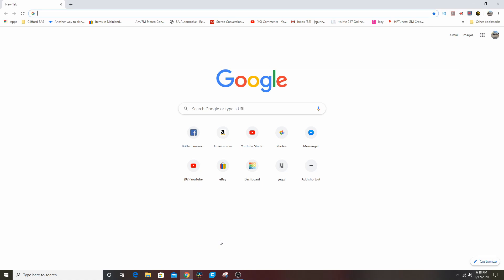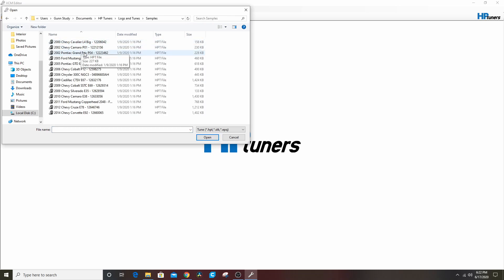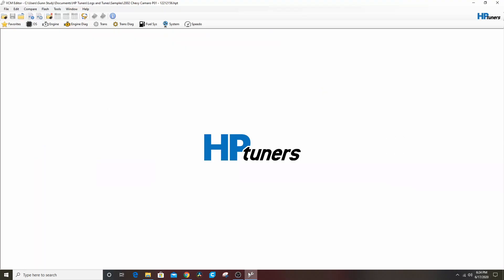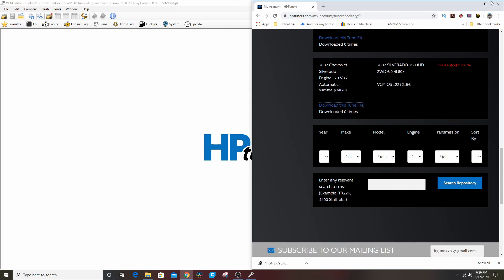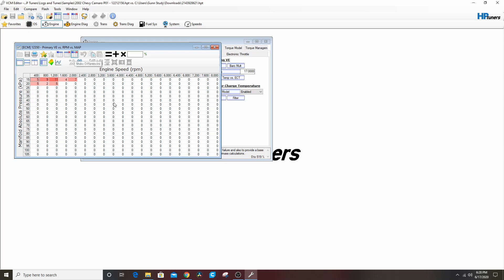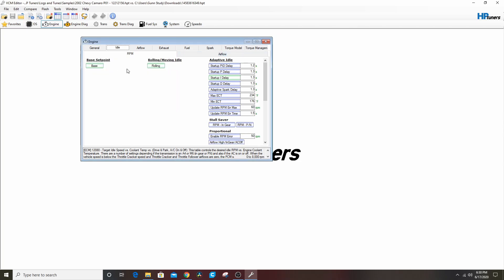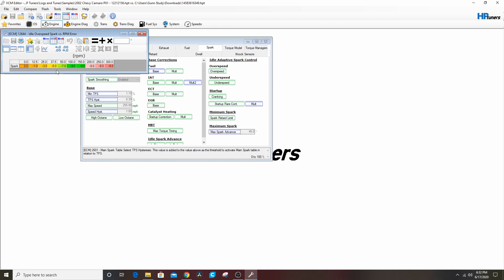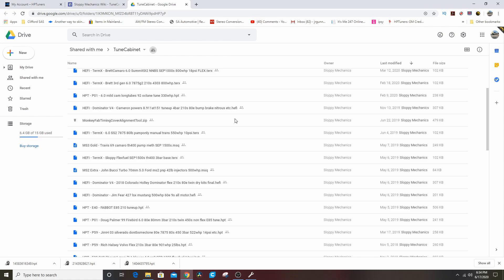Things to know about HP Tuners for the beginner.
Trying to clear up some pervasive thoughts out there about HP Tuners, it's not as complex or expensive as people think.